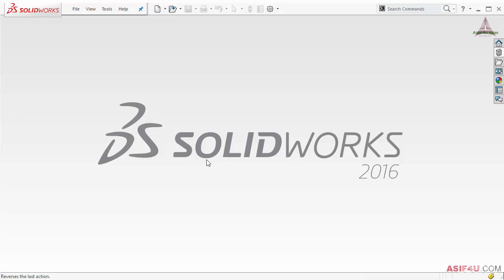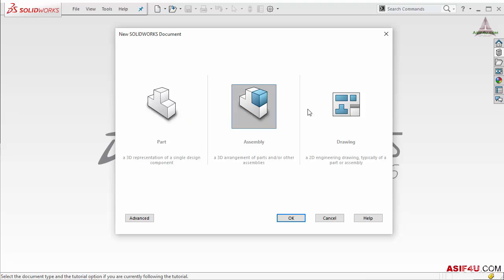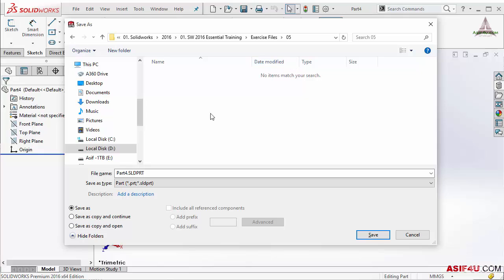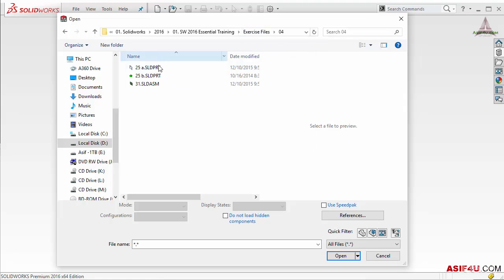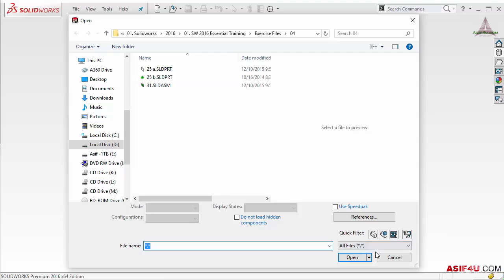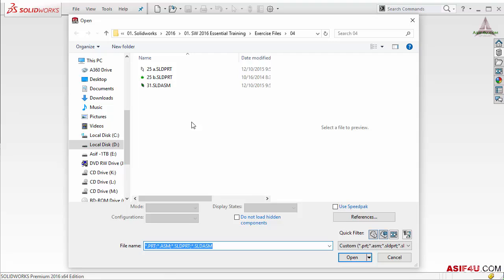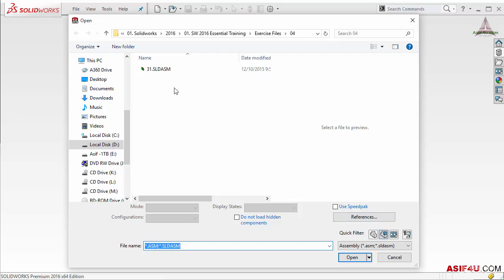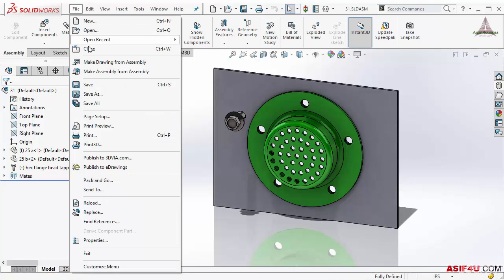001 Create save open and close a file in solidworks